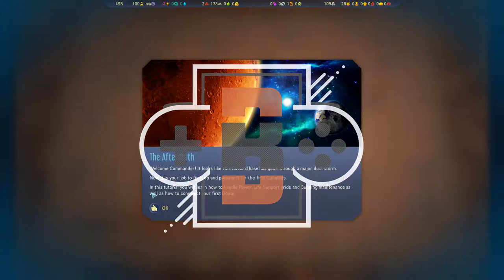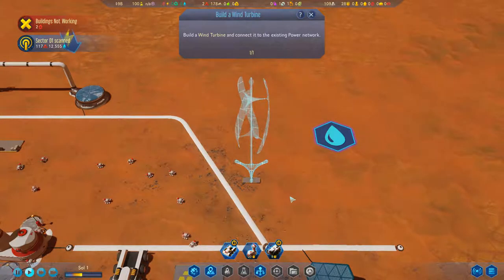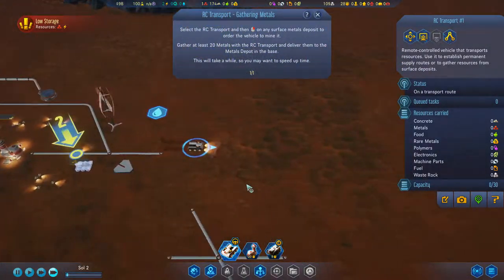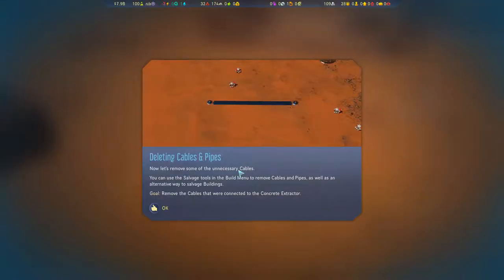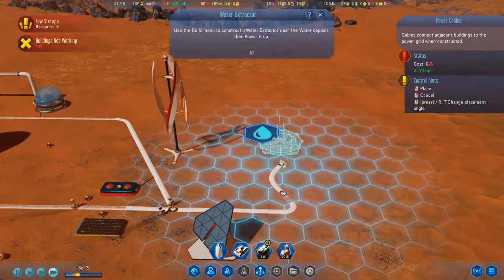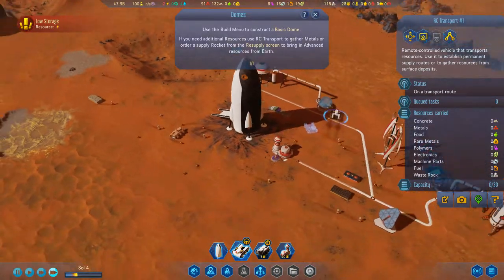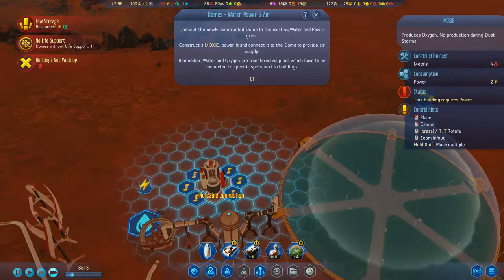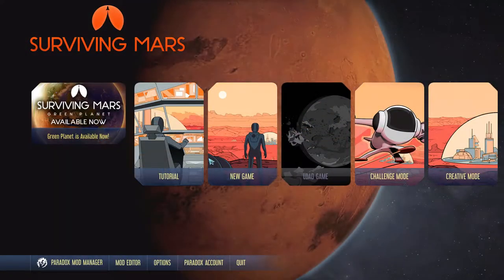Let's Play Surviving Mars // Part 3 Tutorial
Let's Play Surviving Mars Gameplay

Main Features:

Building on a planet not fit for human life challenges you to build a smart, functional colony. Bad planning isn’t about traffic jams, it’s about survival of your colonists. You really don’t want rolling blackouts in a city constructed in a place without oxygen.

Each colonist is a unique individual with problems and strengths that influence the needs and behavior of the other colonists. Things can get really interesting if your chief scientists develops alcoholism after one too many long nights in the lab.

Retro-futuristic super structures housing colonists, factories and commercial buildings with their own “neighborhood personality.” Create colonies that value science over everything else, while tired workers drink their pay away at a local bar, or attempt a utopia among the stars.

Inspired by the classic sci-fi of Asimov and Clarke, Surviving Mars holds many secrets. During each playthrough players may encounter one of Mars’ individually crafted mysteries. Uncovering these secrets might bring your colony great fortune, or terrible ruin. What is that sphere that manifested itself outside colony HUB B, and is it friendly?

Combine static and random research through experimentation, which allows for a different experience for each journey through the game. Attain new scientific breakthroughs by exploring the uncharted terrain of Mars's surface.

A sleek, modern take on the bright futurism of the 1960s. A time of exploration and adventure.

Craft your own fantastic buildings, parks or even a mystery to share through Surviving Mars’s extensive and convenient modding tools. Share your finest creations with the community to build the perfect society.

►About Me◄